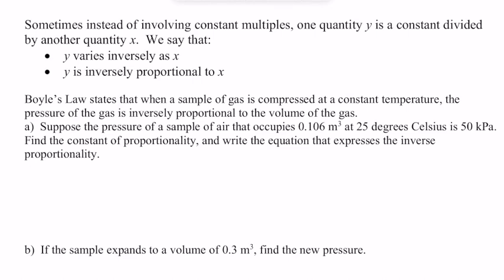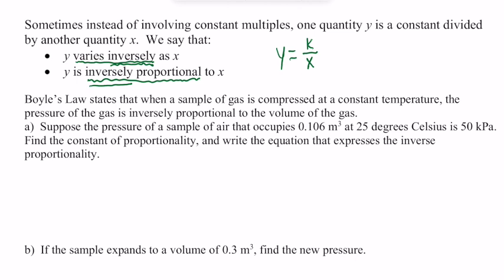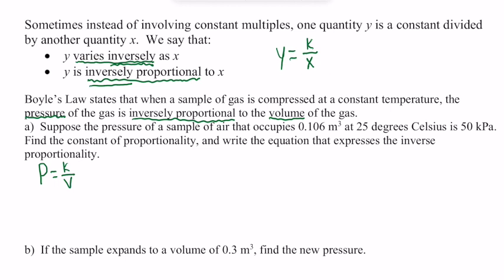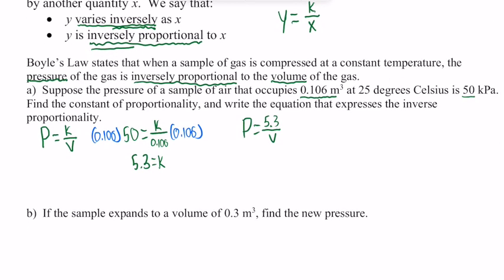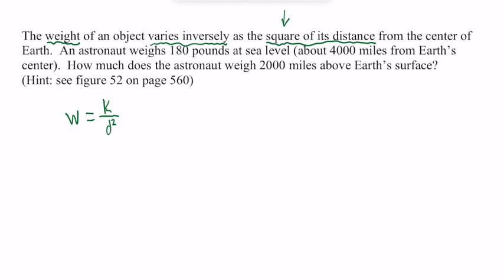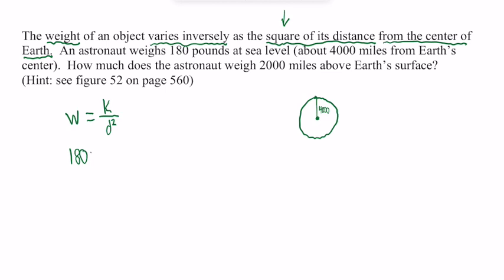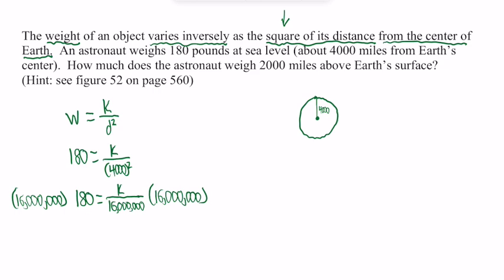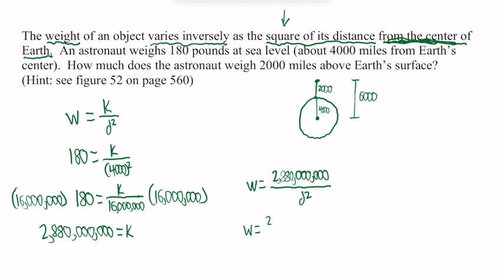Inverse variation (Variation 2 of 2)